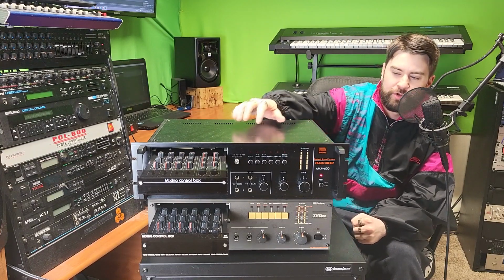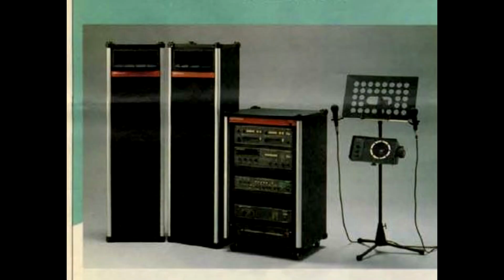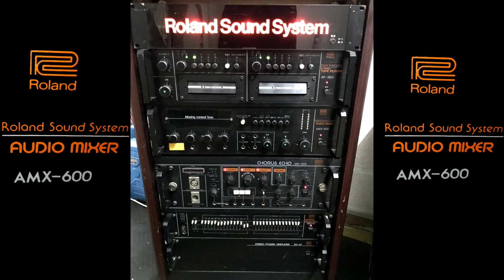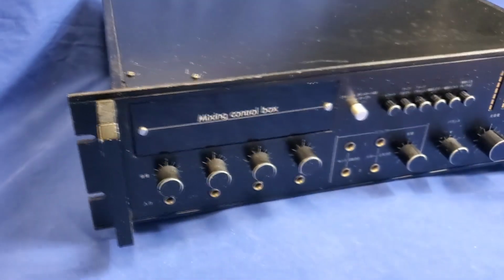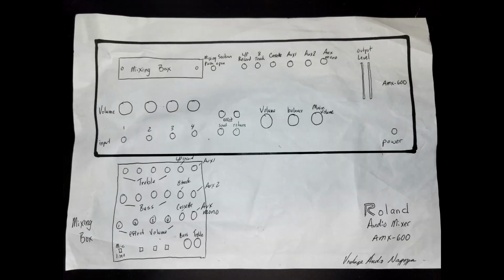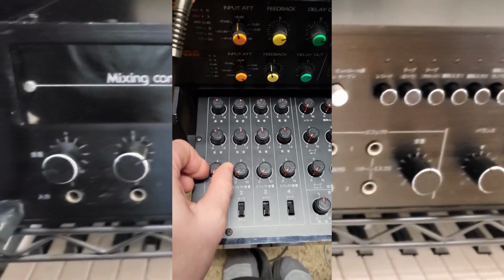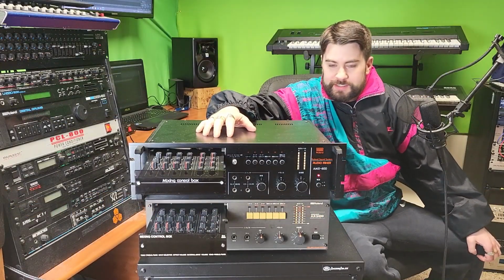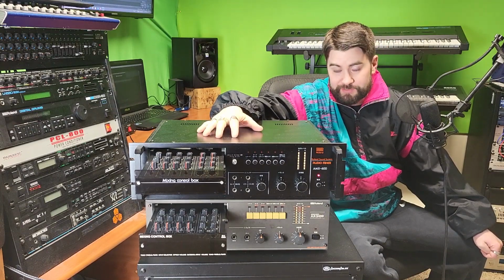Roland's RAREST Mixers "Roland Amx-600 Audio Mixer & Roland AX-2400 Audio Mixer" Keyboard Kingpin !!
Whats up! I'm back once Again with two of Roland's Rarest Audio Mixers. The Roland Amx-600 and the Roland Ax-2400 Join me as i give a brief description of the Rare Japanese Only Released Mixers as well as make a beat running Thru the Roland Amx-600 with effects. The instruments used are the Roland Sh-101 Synthesizer, The Roland Jx-3p Synthesizer and the Roland Tr-606 Drum Machine!